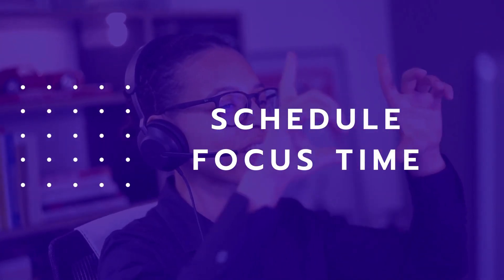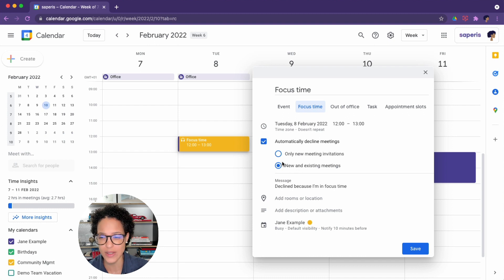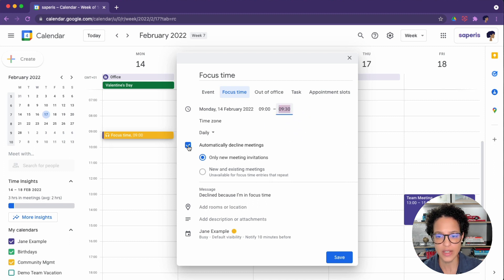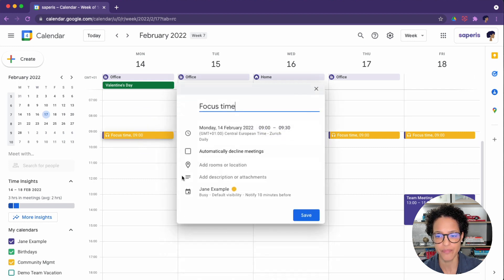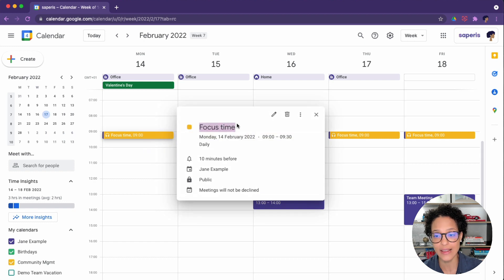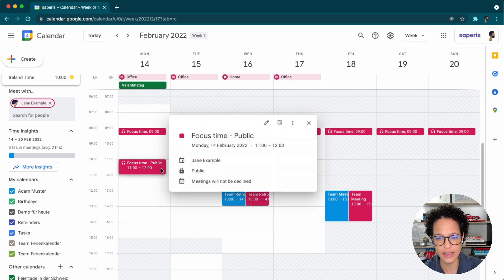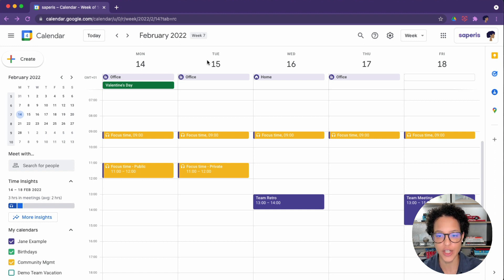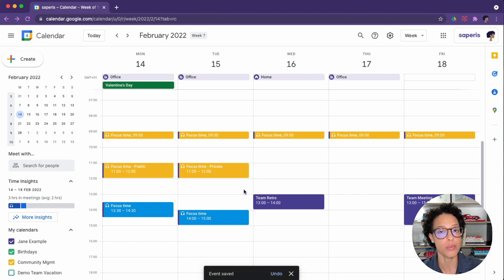How to Schedule Focus Time in Google Calendar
If you want to learn how to use the Google Calendar event type 'Focus Time' this video is a must-see!

Watch to the end to see my bonus tip. 😀

00:00 Intro
00:27 Schedule focus time
01:06 Repeat focus time events
01:32 Change privacy settings
02:19 What others see
03:02 Bonus tip